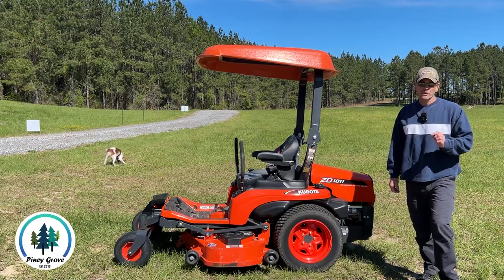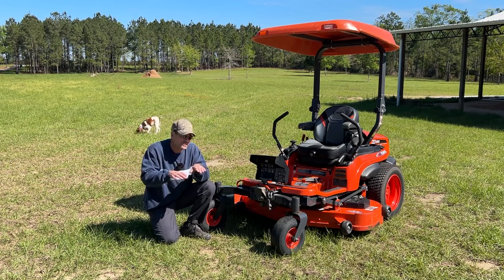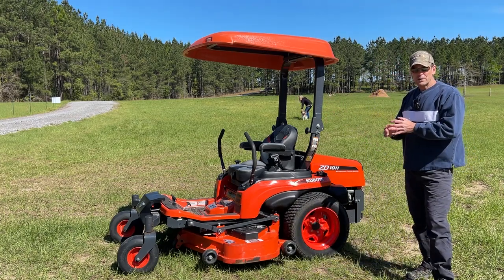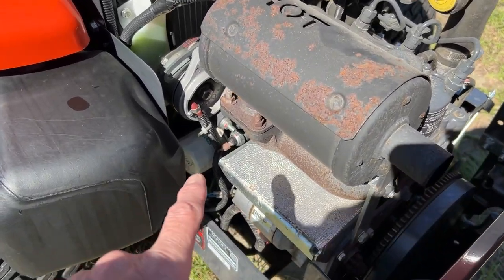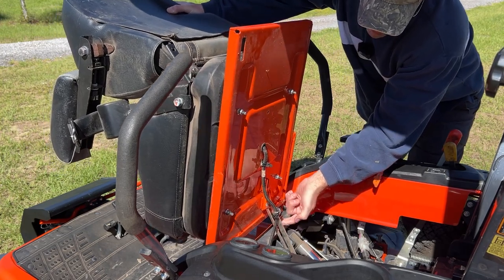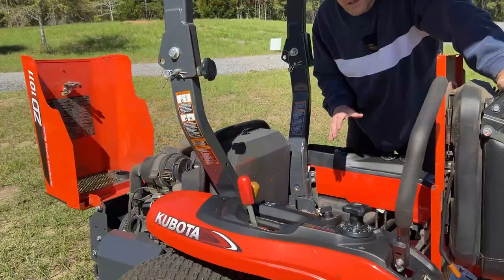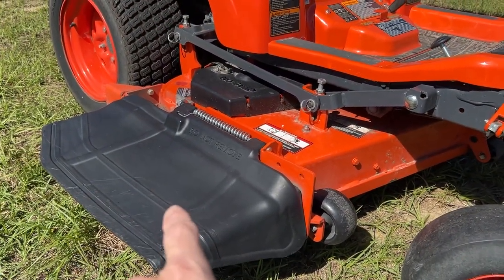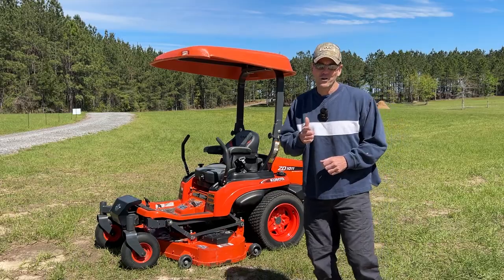Kubota ZD1011 Diesel Zero Turn Mower Review - First Impressions!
Kubota ZD1011 Diesel Zero Turn Mower Review E166

30mm 1/2" drive socket
6’ Digging and Pry bar

Our Story:
We are five years into a seven year effort of transforming 20 acres of "Piney Grove" in Northwest Florida into our dream homestead/mini farm to be filled with animals and joy. We plan to have a variety of miniature critters on our pastures, raise free-range chickens, grow fish in our pond, garden organically, plant fruit and nut trees, and harvest wild game. Our goal is to escape the stresses of corporate life and embrace all that country living has to offer as we enter the next chapter of our lives. Follow along on our journey!

Brad & Deb